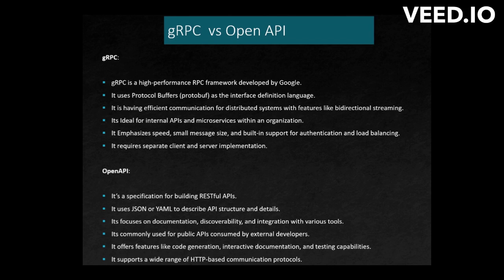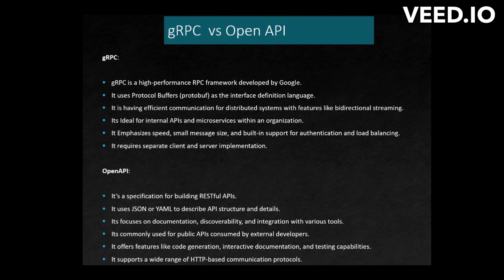gRpc vs Open API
gRPC and OpenAPI are two different technologies used for different purposes in the context of API development. Here's a comparison between gRPC and OpenAPI.